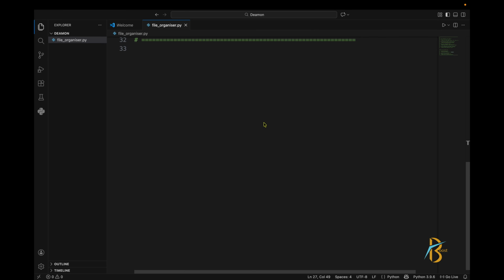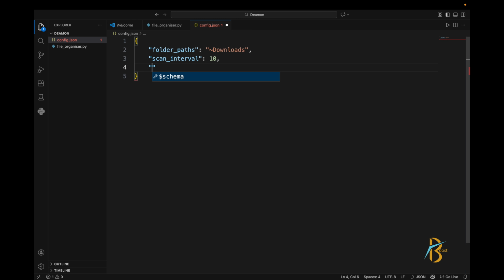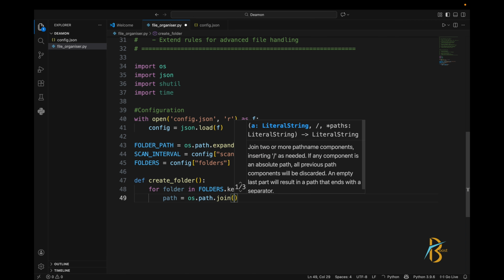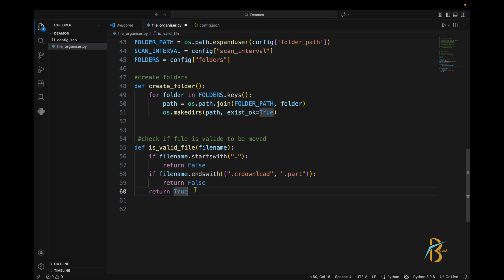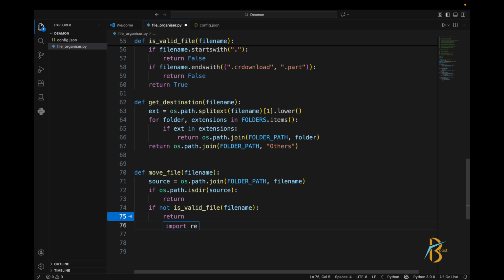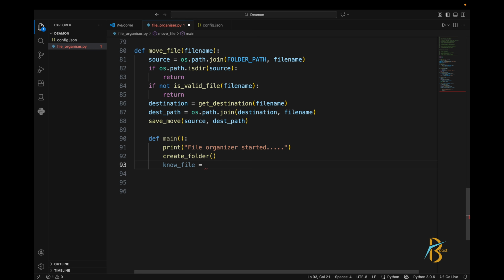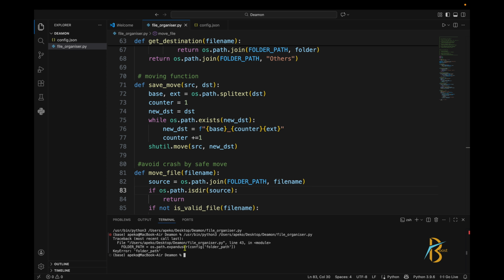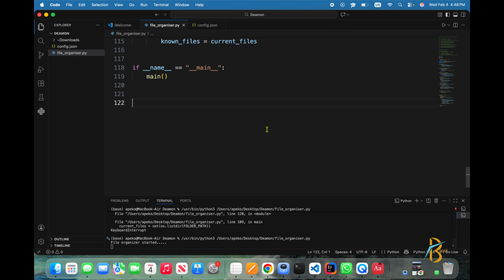Daemon Processes Explained: The Programs That Never Stop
In this video, we explain what a daemon process is, how it works in operating systems, and why background processes are essential in Linux and Unix systems.